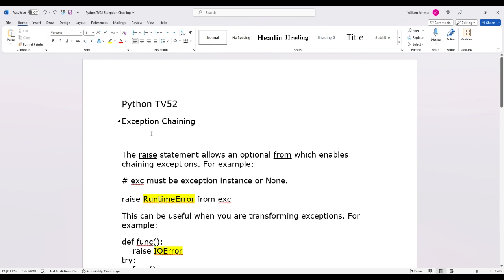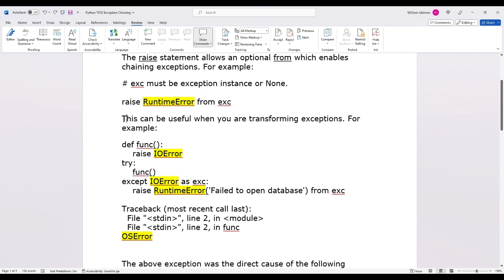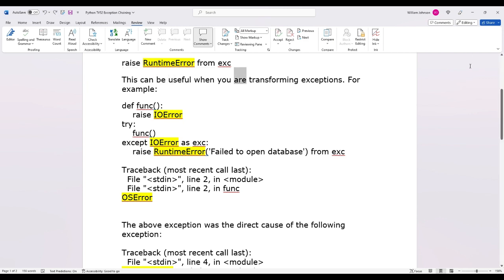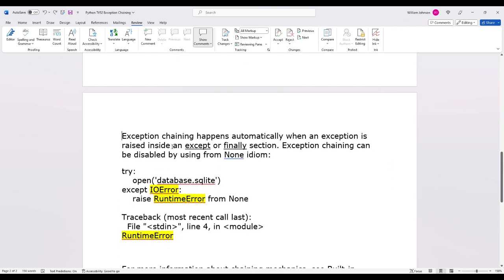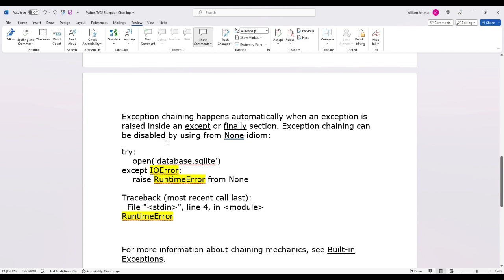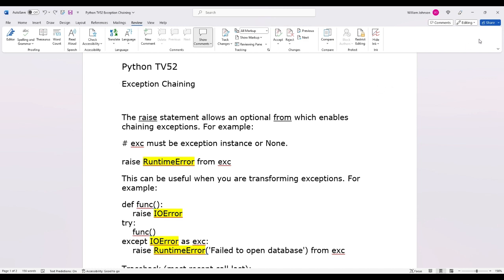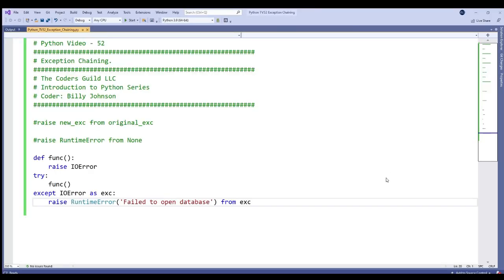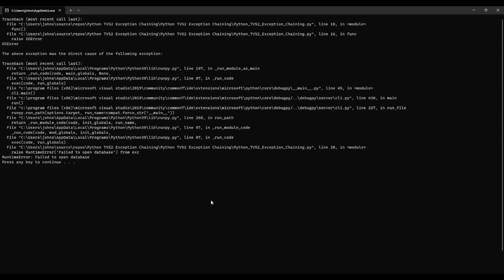Python TV52 Exception Chaining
In this video we talk more about exceptions. Enjoy!